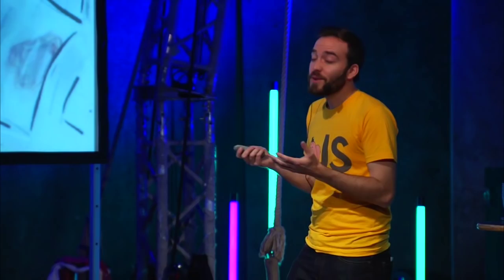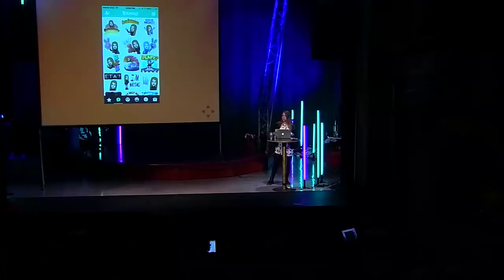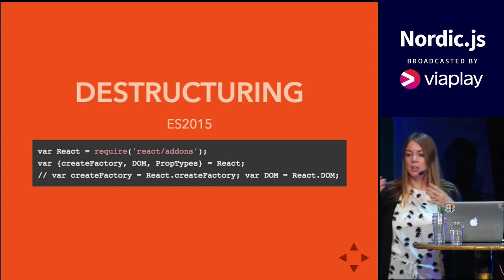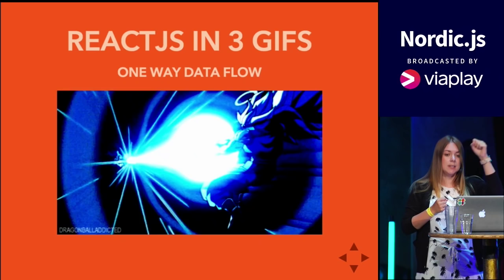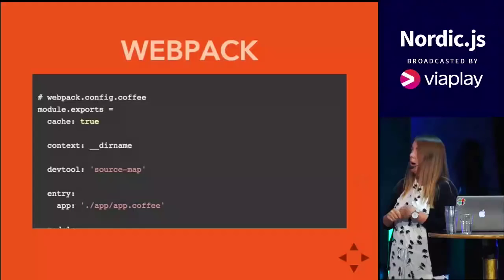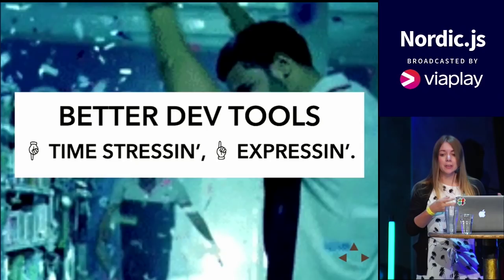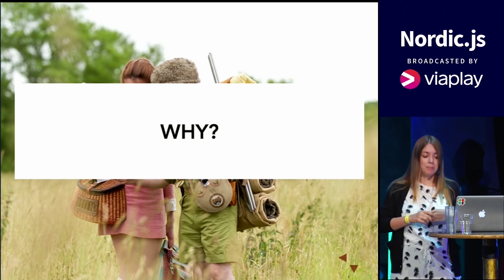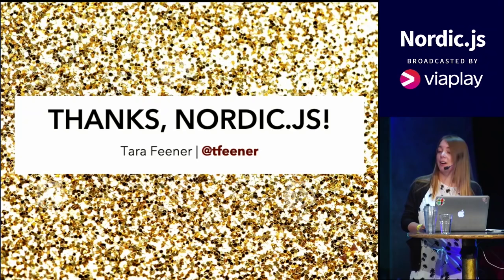Nordic.js 2015 • Tara Jane Feener - Creating Expressive UI with ReactJS